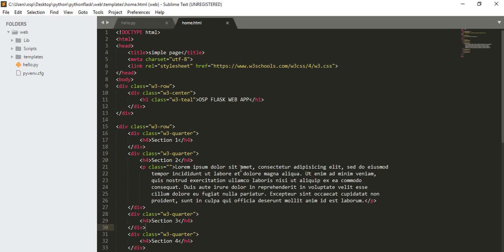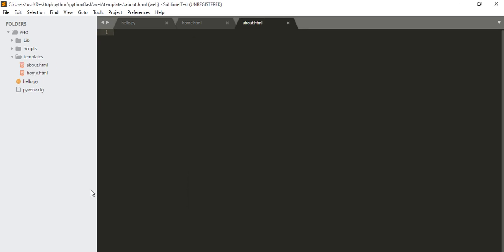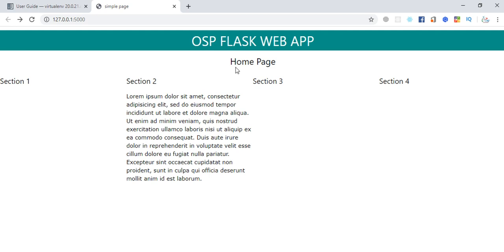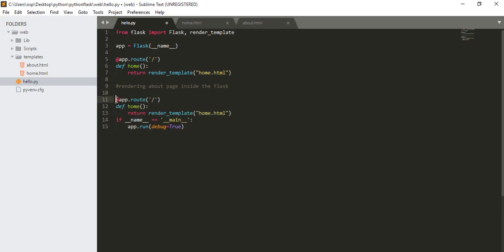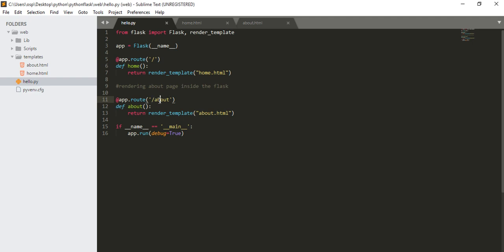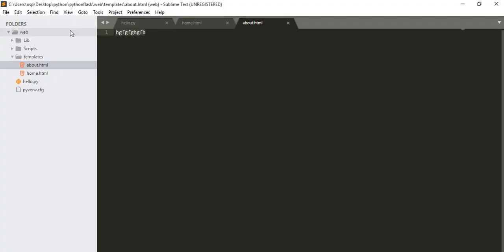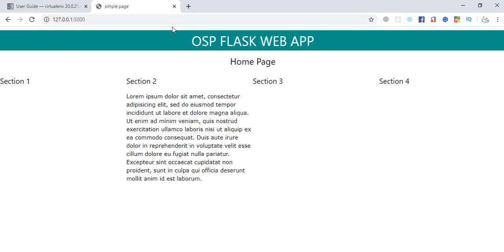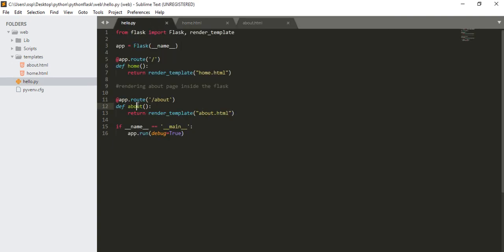#9 Python with Flask App Development - How to add more pages to Flask Web App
In this Python Flask Tutorial, we will be learning how to get started using the Flask framework. We will learn how to add more html pages in flask web application . Let's get started...

 Python with Flask App Development  - How to add more pages to Flask Web App
Downloads: